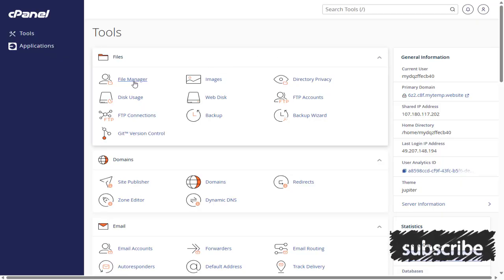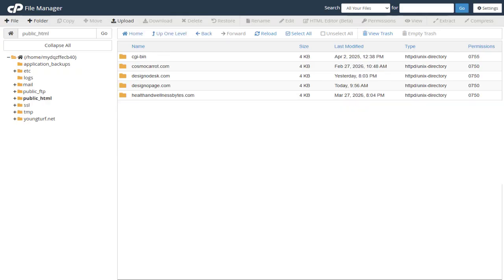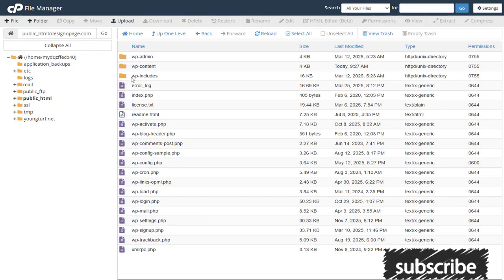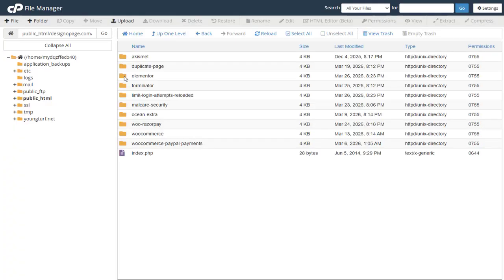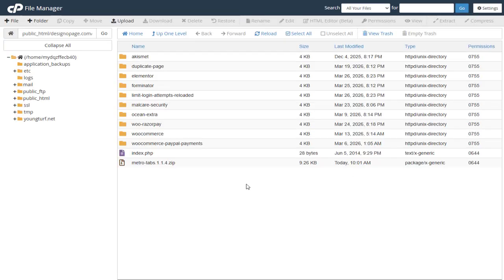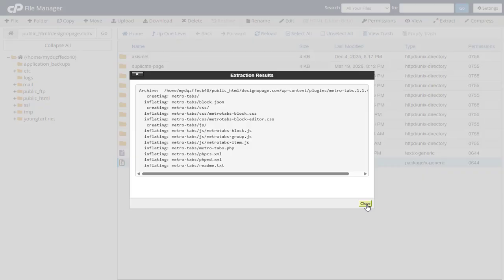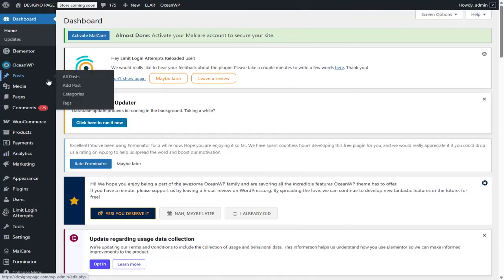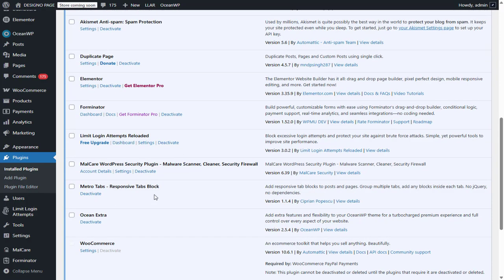How to install wordpress plugin from cpanel manually step by step guide 2026